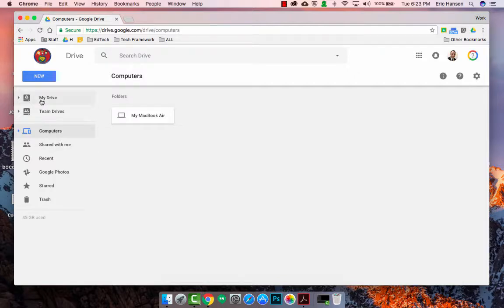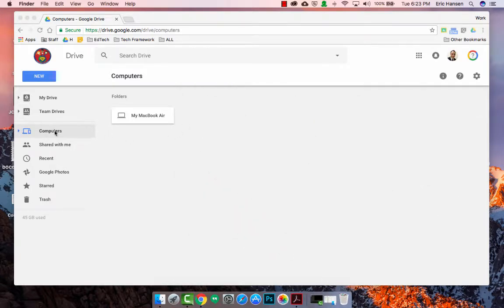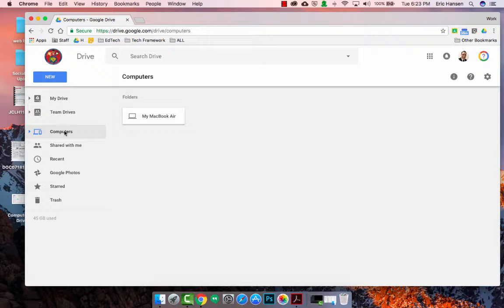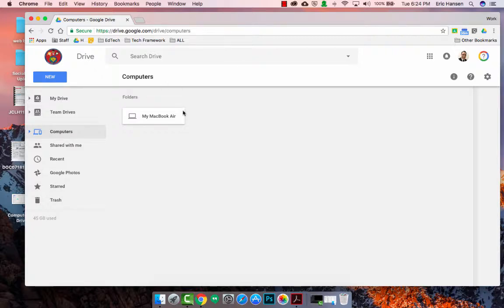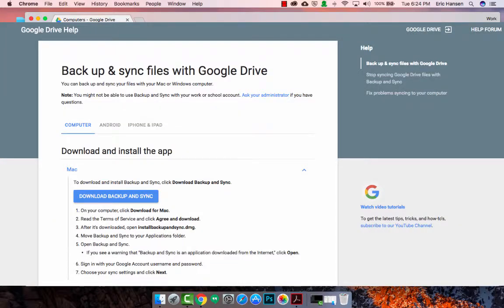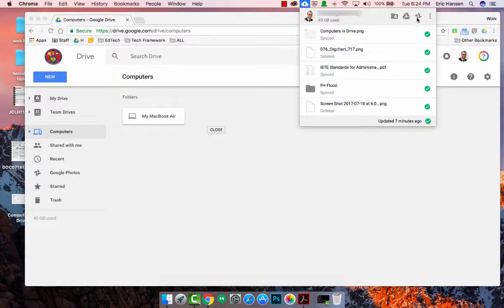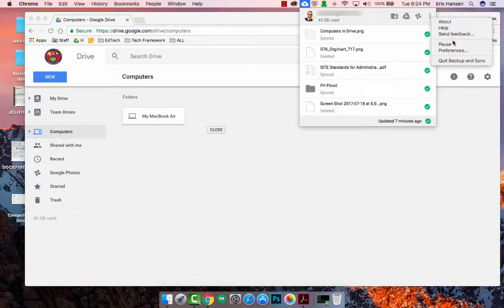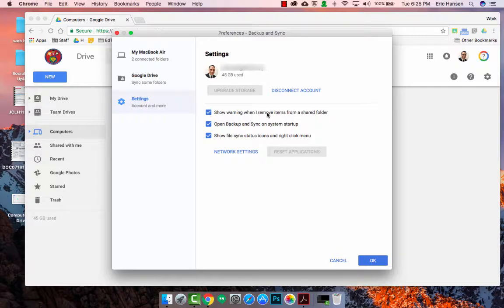Backup & Sync for Google Drive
Learn how to use the newest updated back up and sync application to access Google Drive off you computer as well as sync you computer folders to Google Drive.